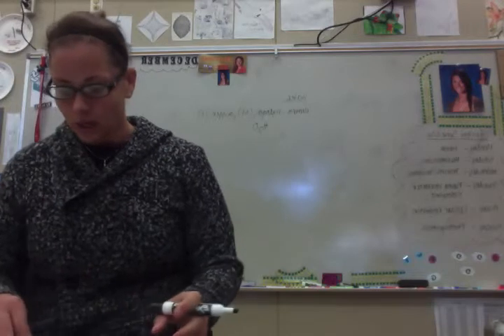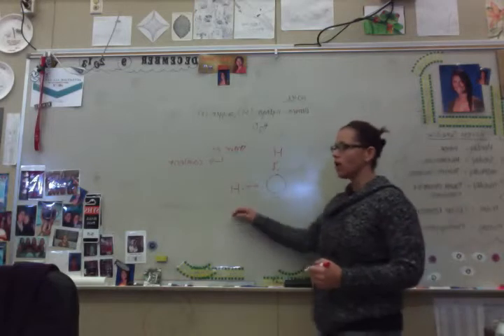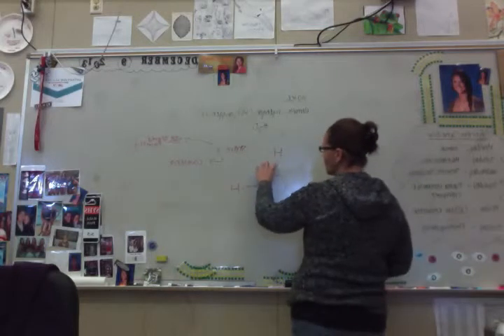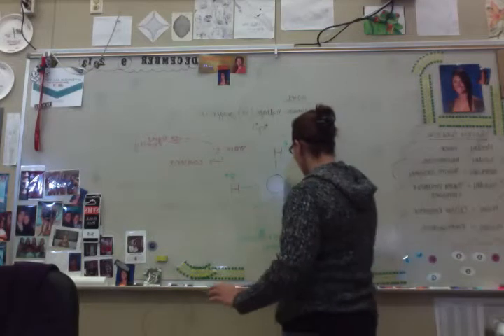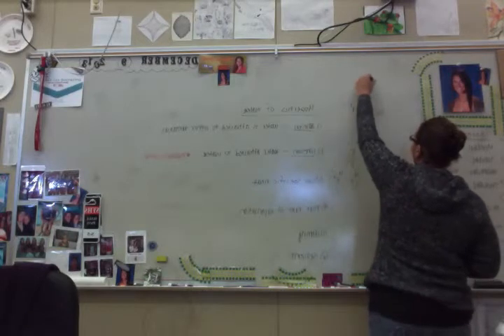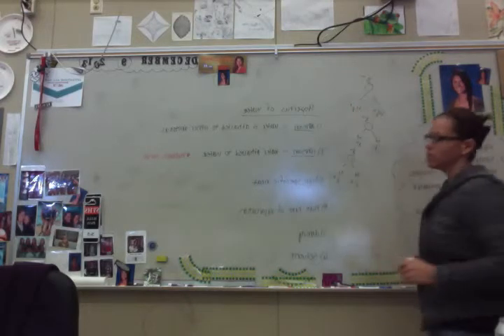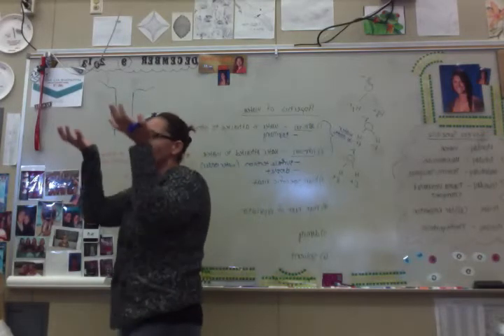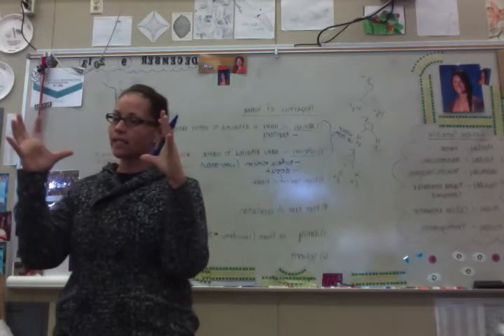Water-Honors Biology/ AP Biology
sorry you can't see it is more for you to hear